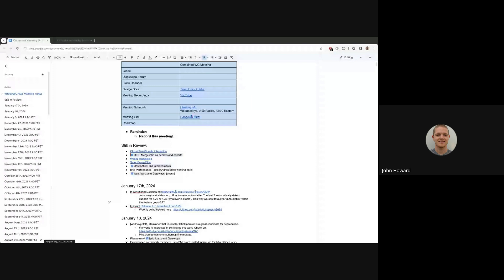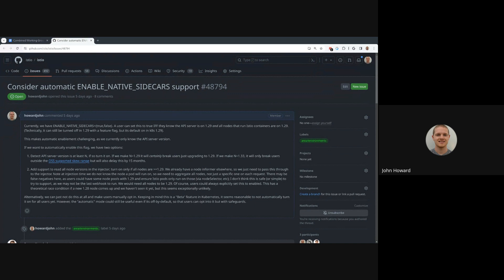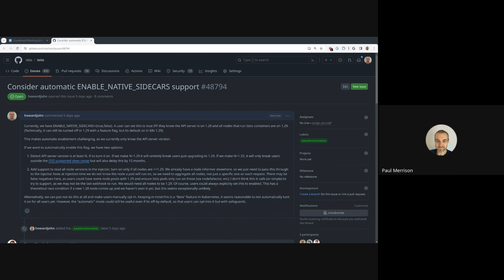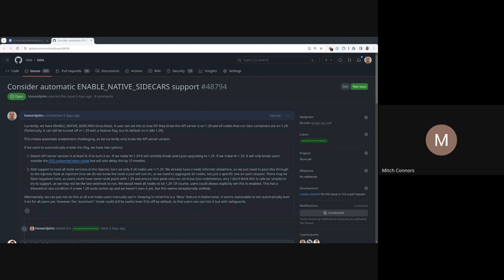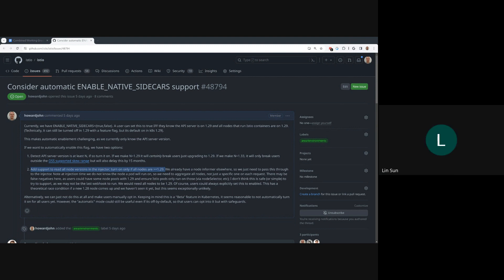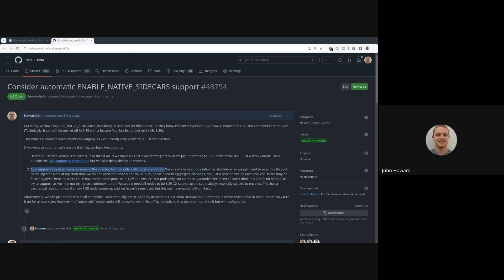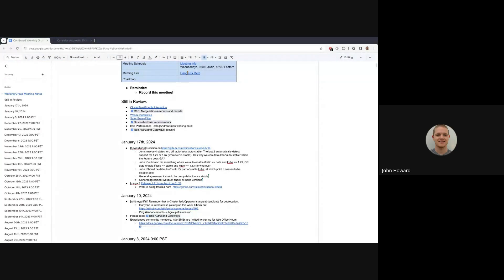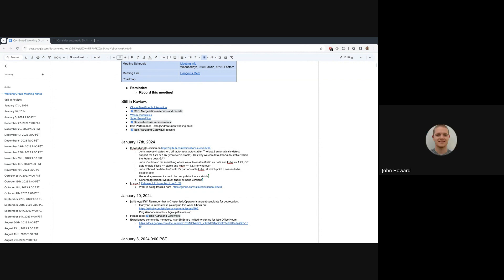Istio WG Meeting 2024 01 17